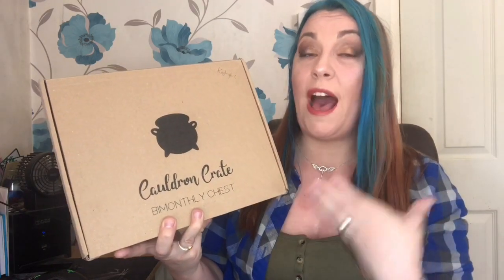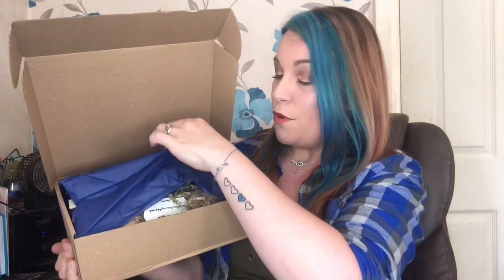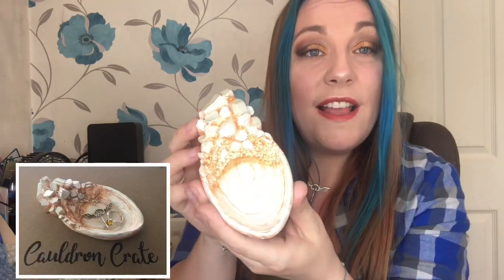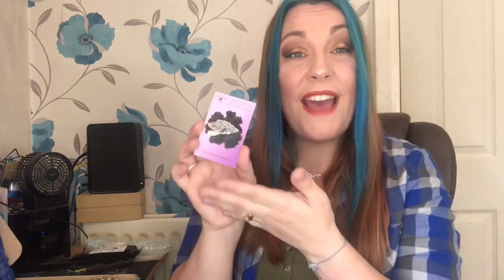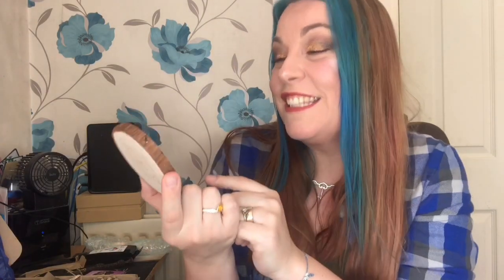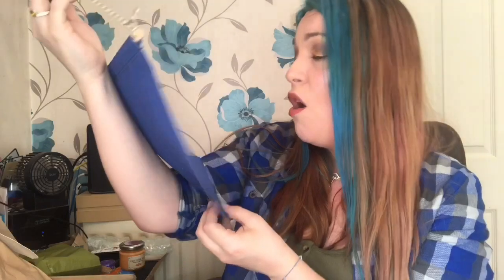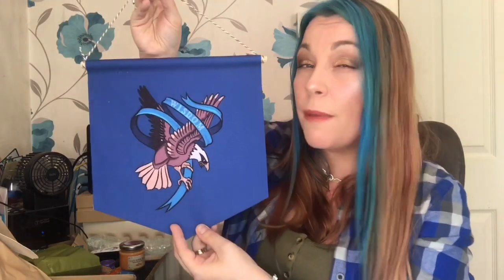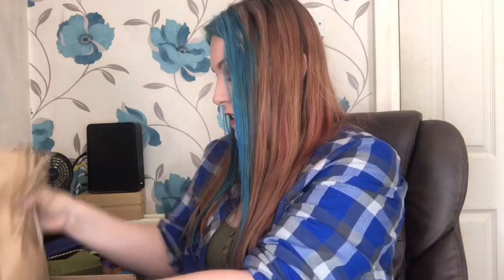Cauldron Crate - Chest of the Half Blood Prince - Premium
Hello and welcome back to another magical unboxing. This Cauldron Crates Chest of the Half-Blood Prince Premium box! I'm so excited these boxes are always so so good and as always I hope you enjoy this video